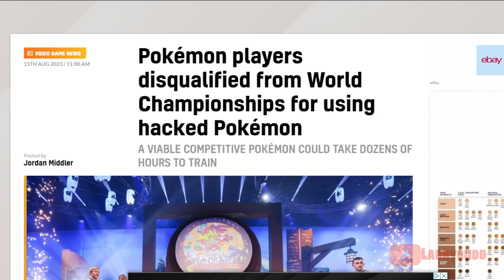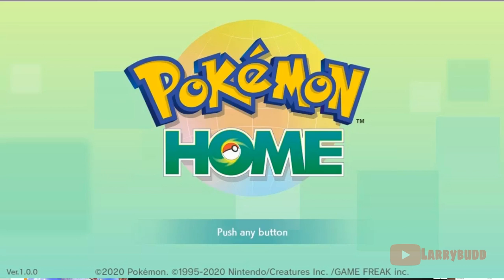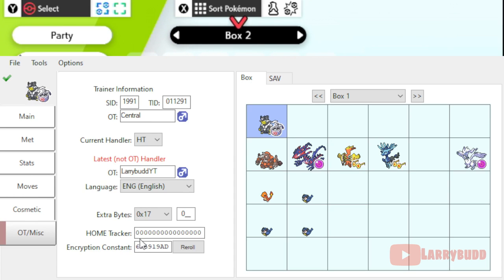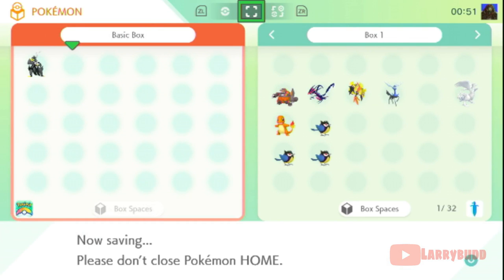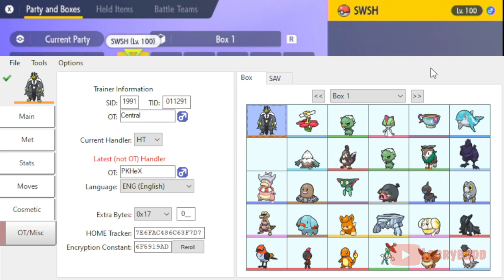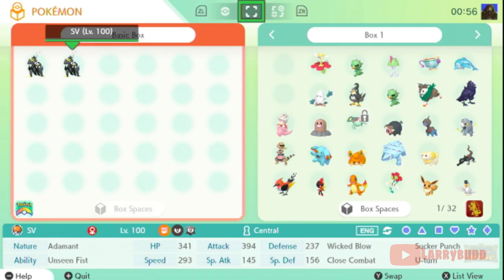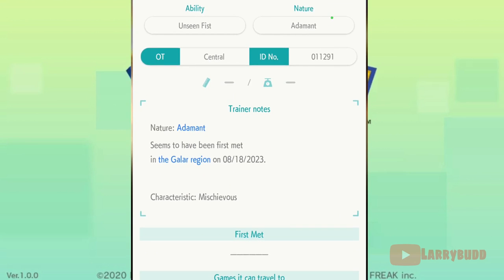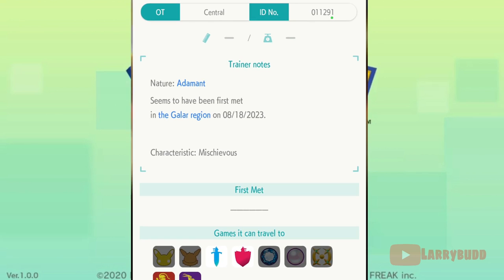What Is A Pokemon Home Tracker? | Pokemon Scarlet And Violet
This video Breaks Down Home Trackers and shows visually how Legitimate Home Trackers are Created and How The a Lack of A Proper Home Trackers Is Identified